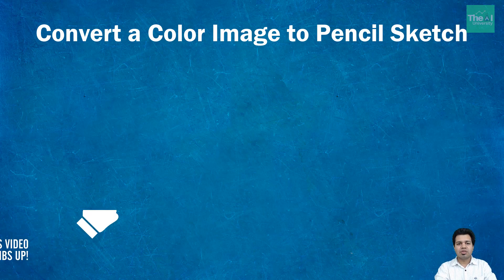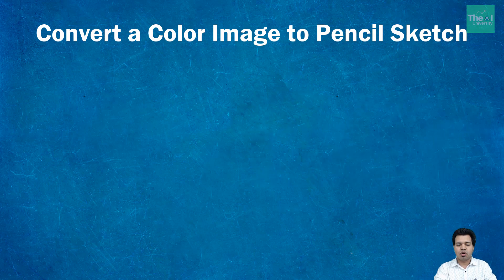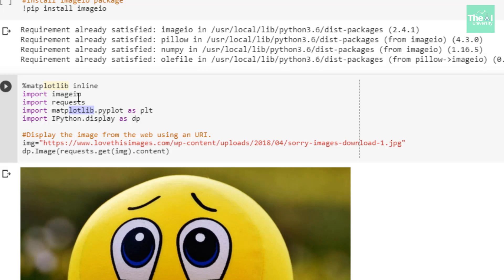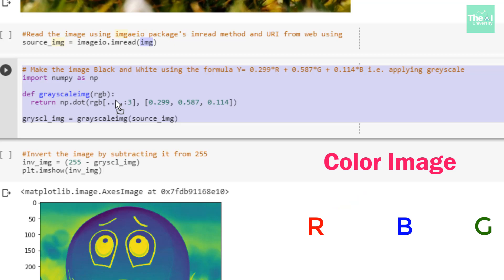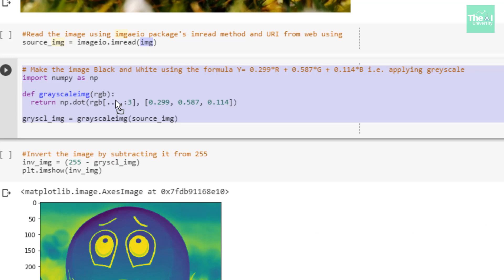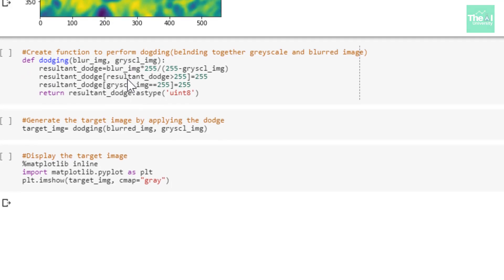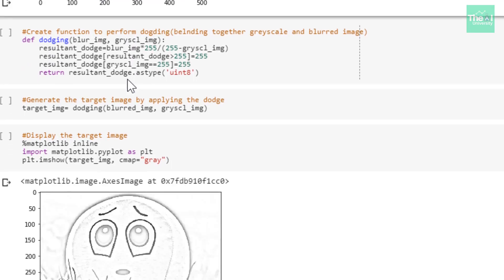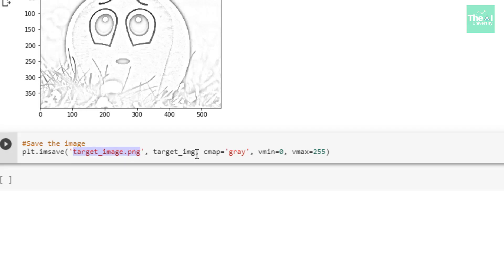Step by Step Guide to Convert Color Image to Pencil Sketch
This video "Step by Step Guide to Convert Color Image to Pencil Sketch" provides a step by step guide to turn any colored image or picture into a pencil sketch using computer vision techniques and python language. This is the next video in the Python OpenCV Crash Course. Later on, in the upcoming videos, we will see how can we build face detection, object detection types of Computer Vision Projects.